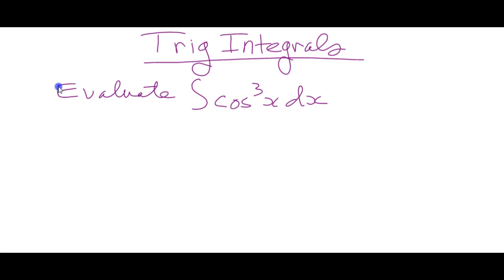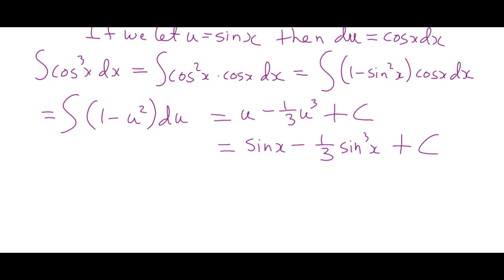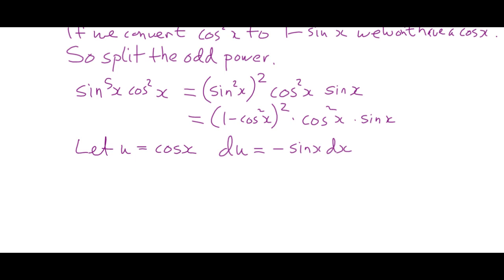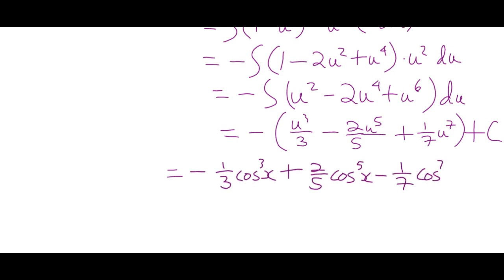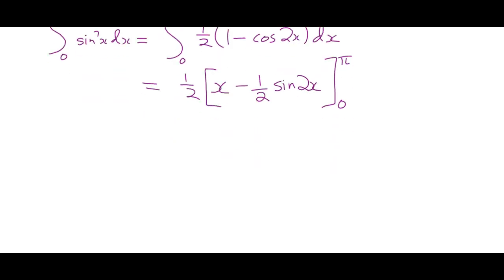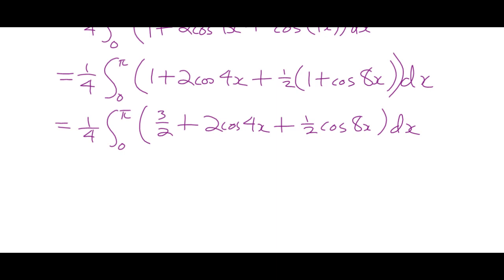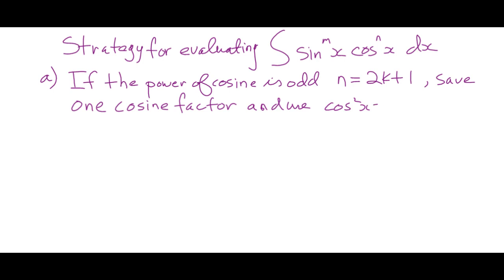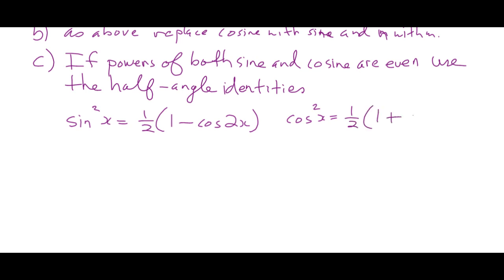Trigonometric Integrals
HWW Math 31 Spring 2015 Trigonometric Integrals